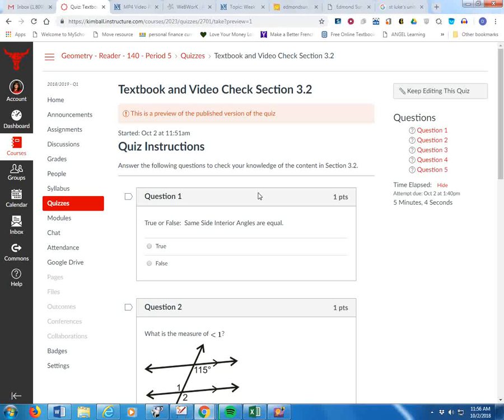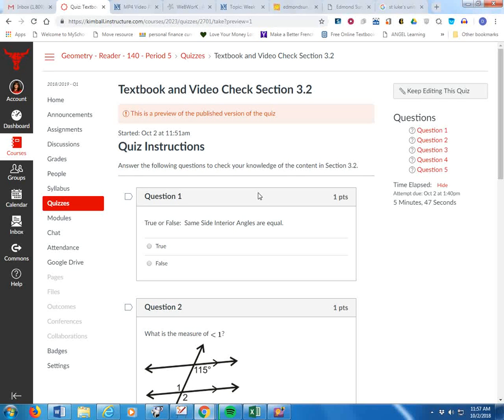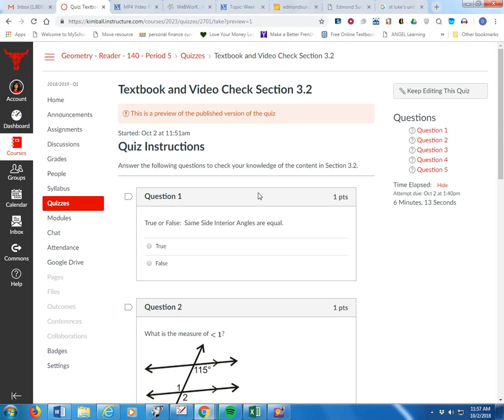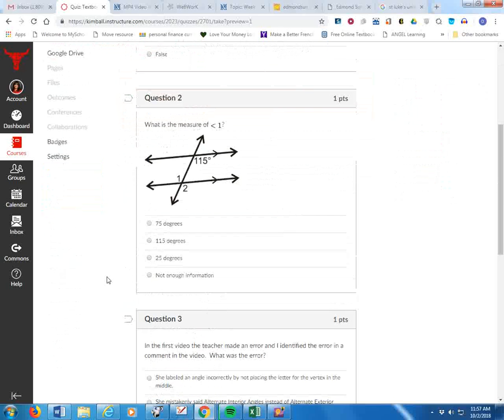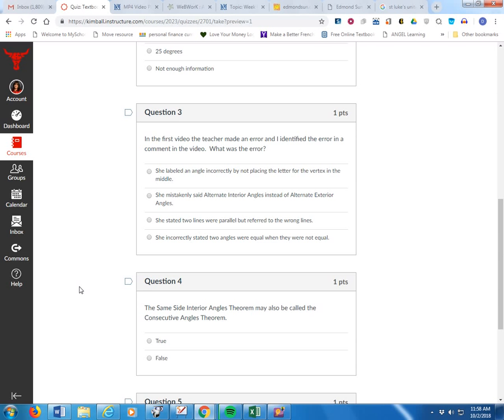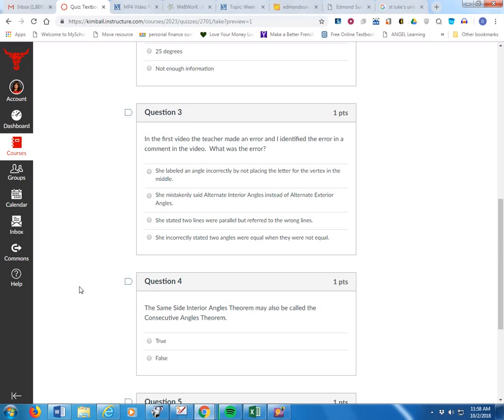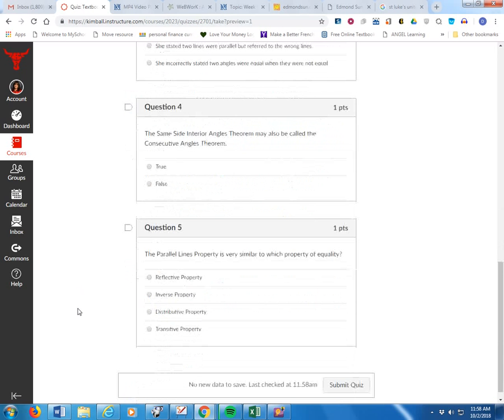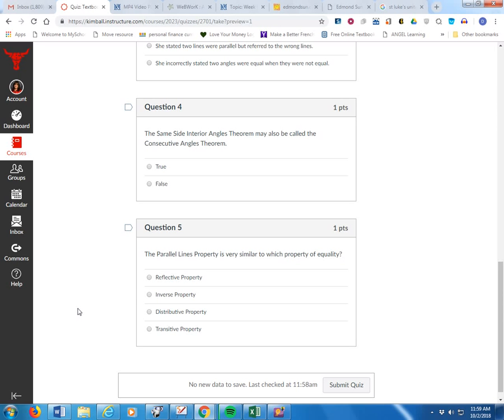Section 3 2